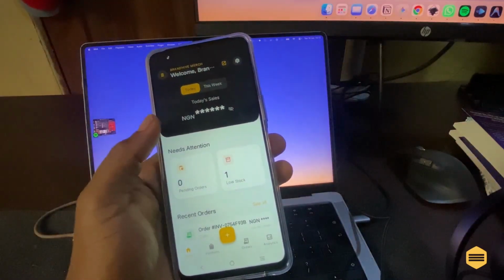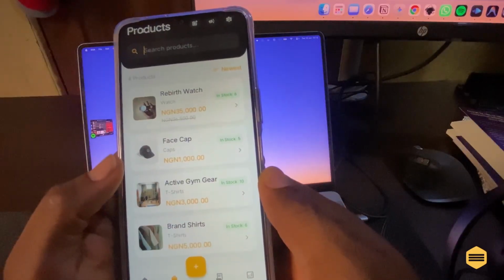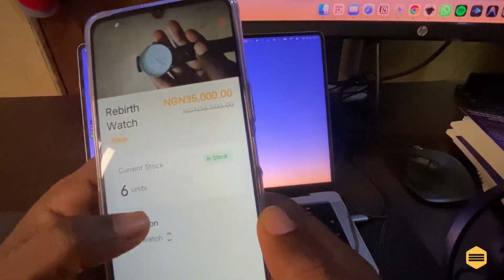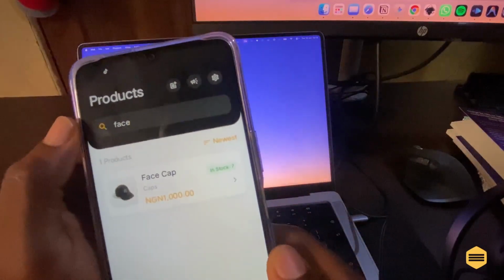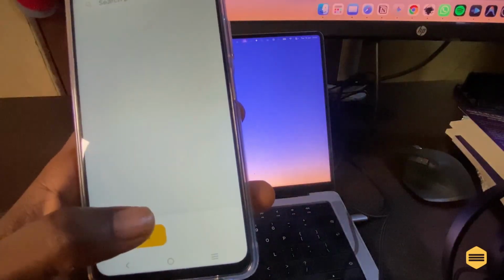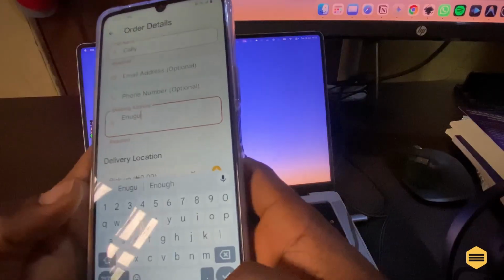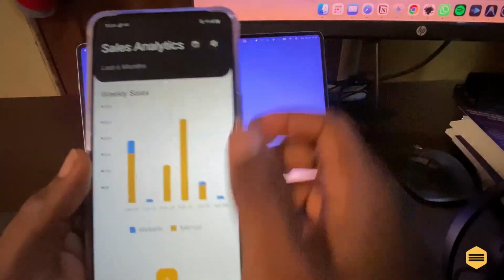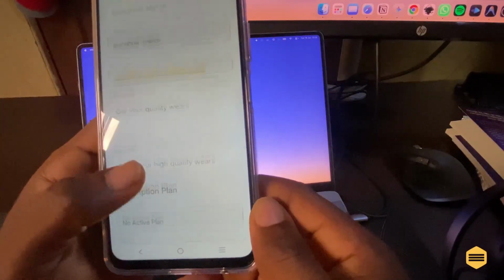BrandHive mobile app walkthrough